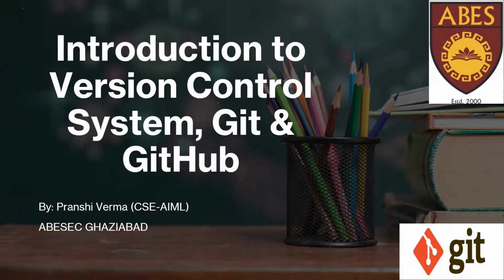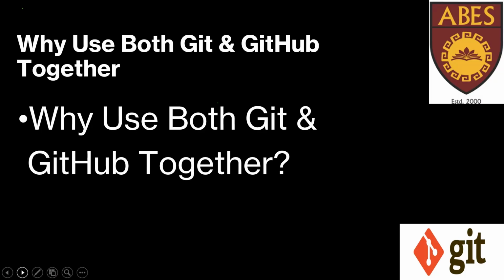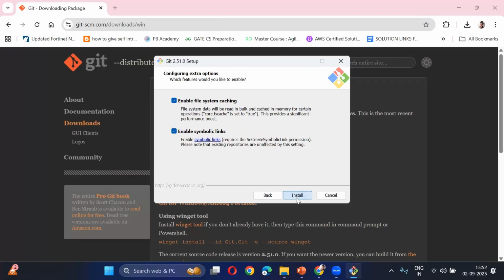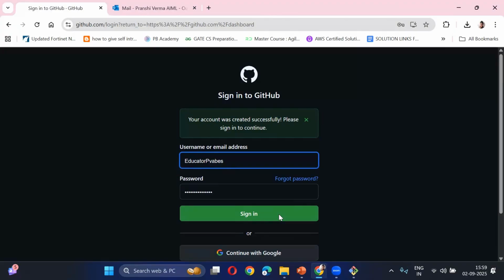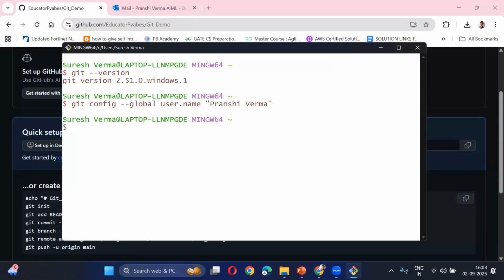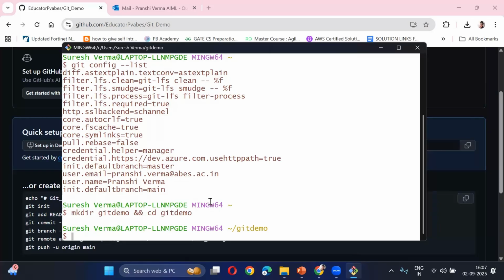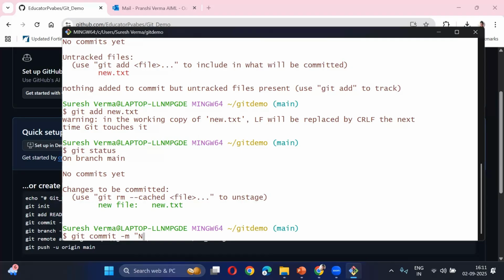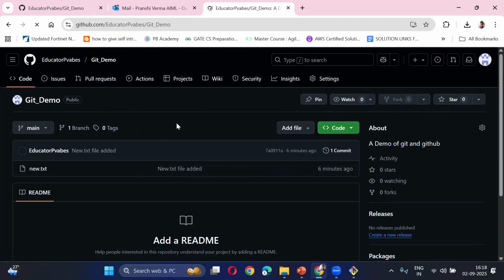Git & GitHub Tutorial for Beginners | Learn Git Commands (Step by Step) Very Easy Explanation 2025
🚀 Learn Git & GitHub from scratch in this step-by-step tutorial designed for beginners!
We cover everything you need to know to get started with version control and collaboration:

✅ What is Git and Why Use It
✅ Setting up Git and GitHub
✅ Creating Local Repository & Pushing to GitHub
✅ Git Commands (init, add, commit, status, log)

This video is beginner-friendly but also dives deep into real-world Git workflows used in software development teams.

📌 By the end of this tutorial, you’ll be confident in using Git & GitHub for your own projects and college assignments.

🔥 TIMESTAMPS:
00:00 – Introduction
01:30 – What is Git & GitHub
04:00 – Installing & Configuring Git
06:30 – Creating a Local Repository
10:00 – Git Commands (add, commit, push)